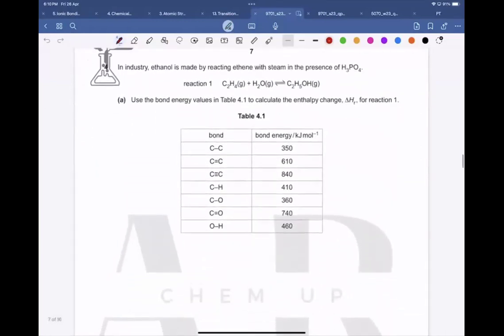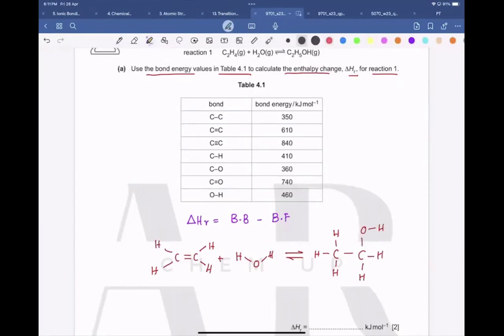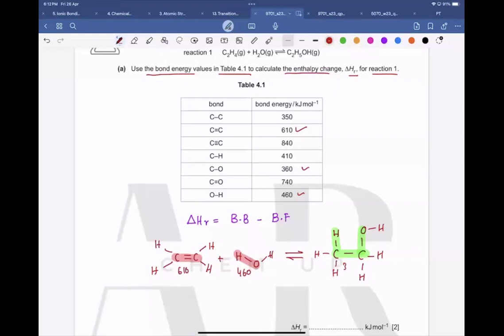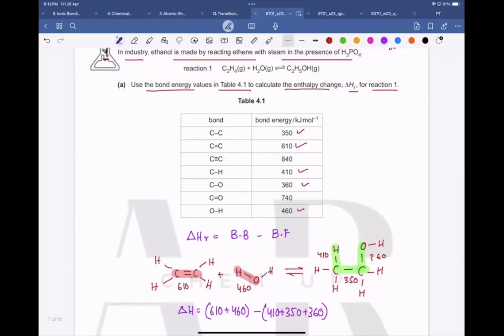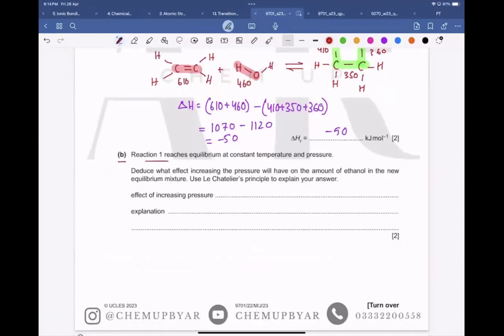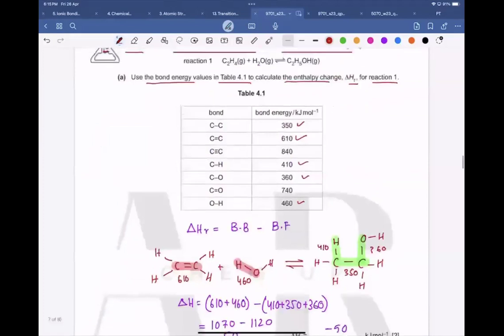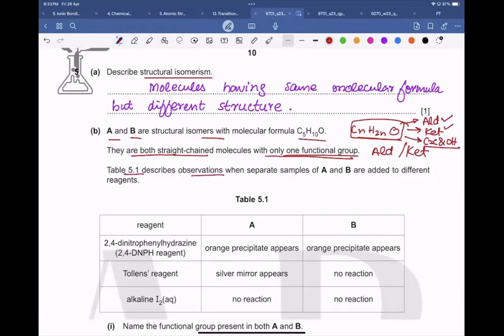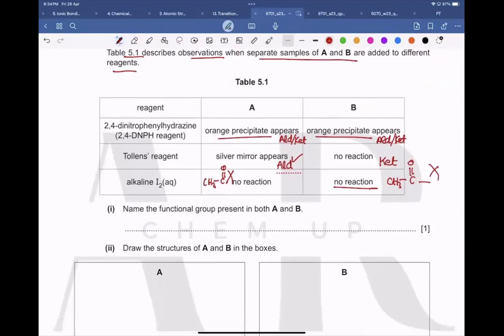9701 s23 qp 22 part 2 9701 CHEMISTRY AS level May June Paper 2 2023 part 2